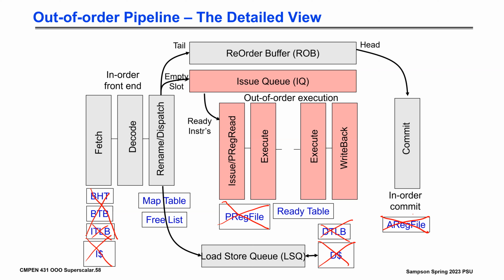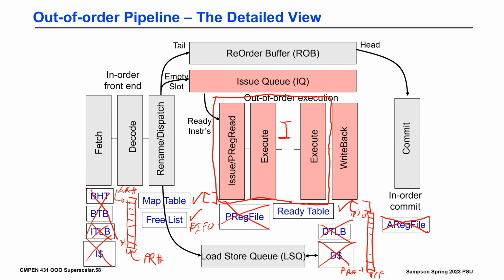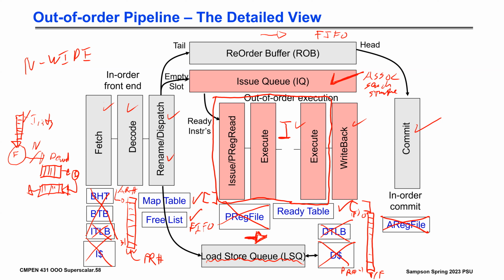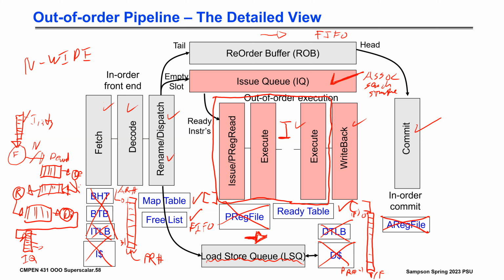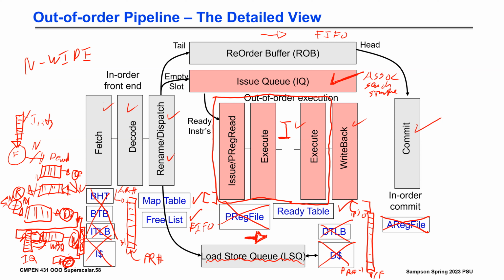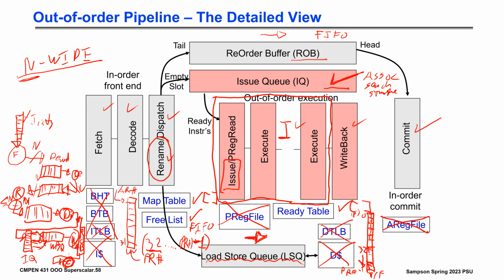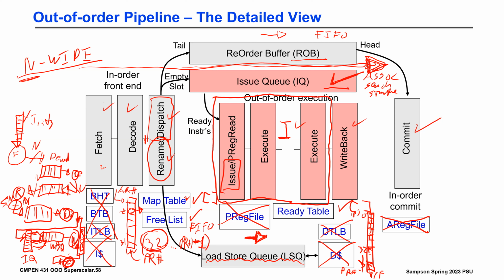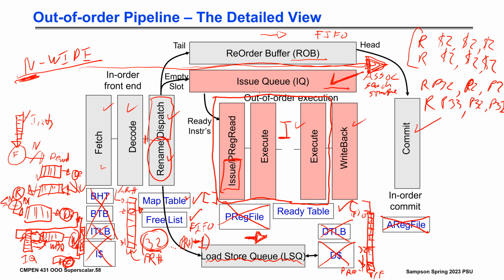CMPEN 431 MiniProject 1 Instruction Trace Scheduling Simulator